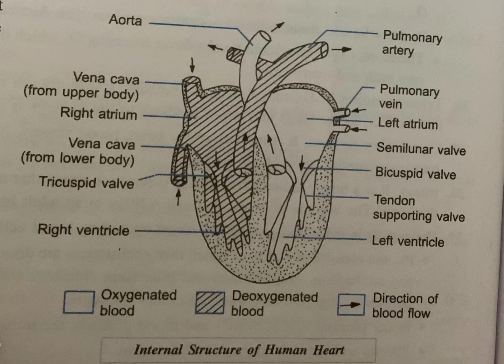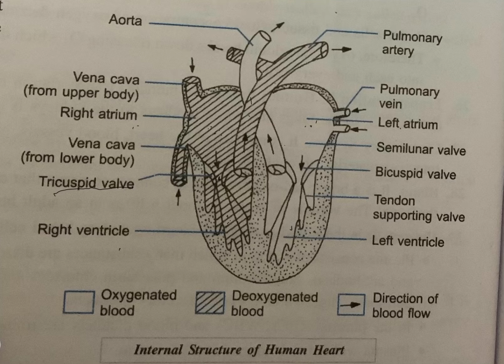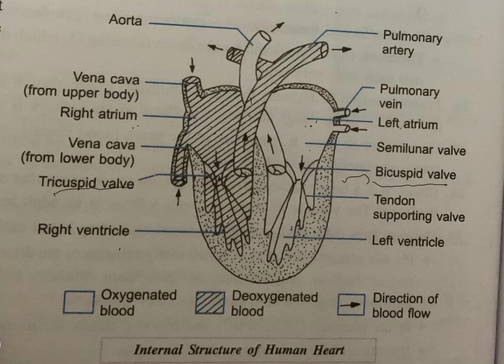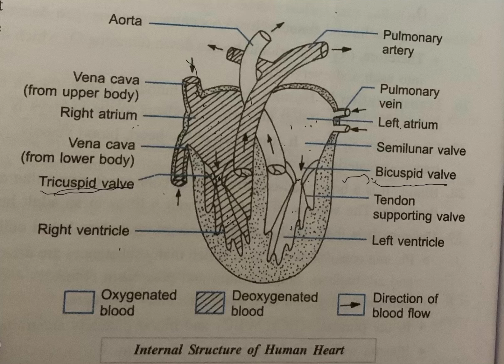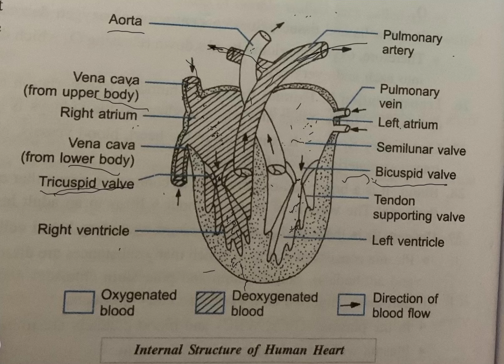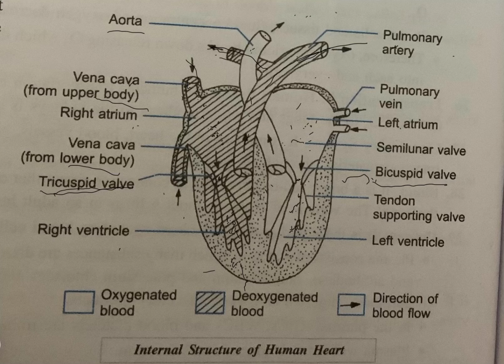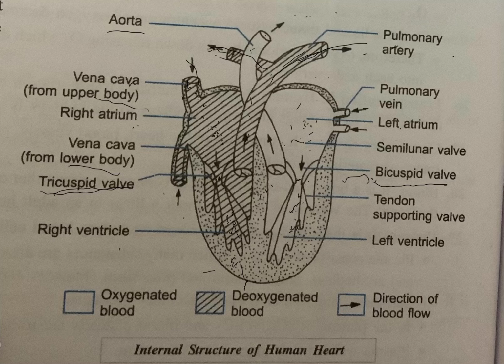Class 10 Bio Lecture8 Internal Structure of Human Heart